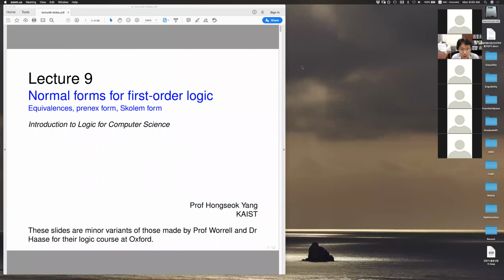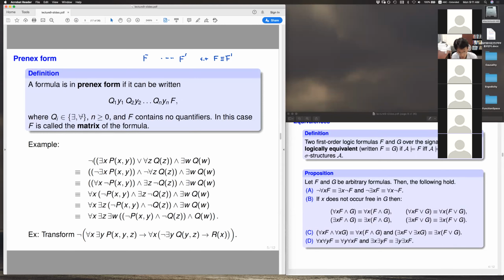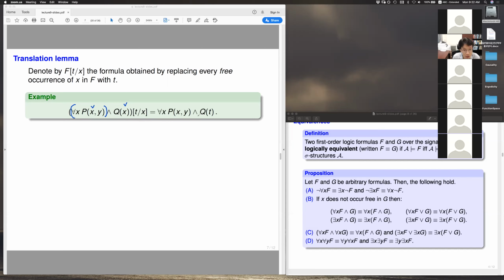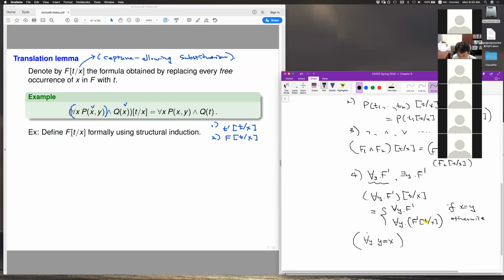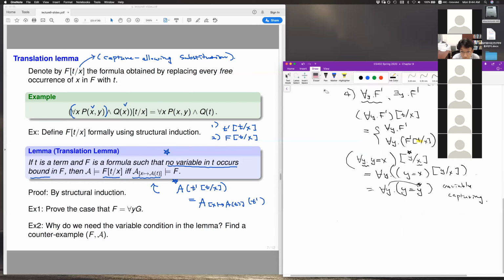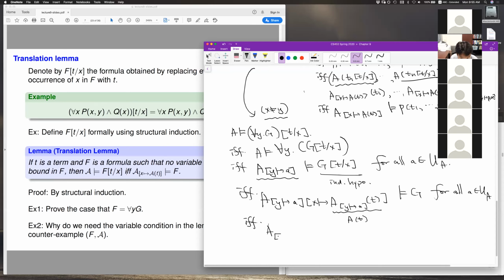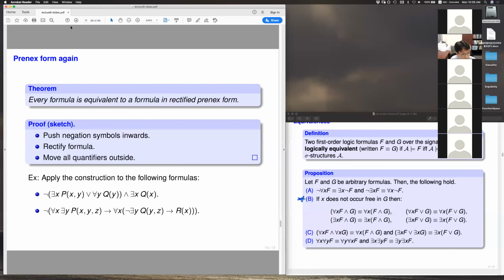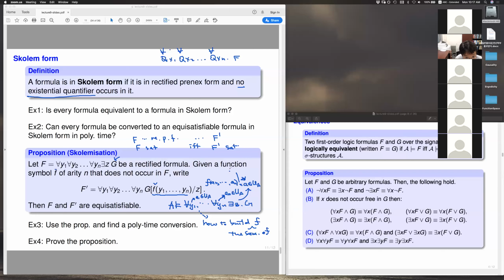Lecture 17, CS402 Introduction to Logic for Computer Science (Spring 2020)